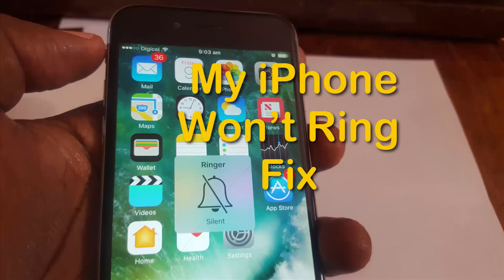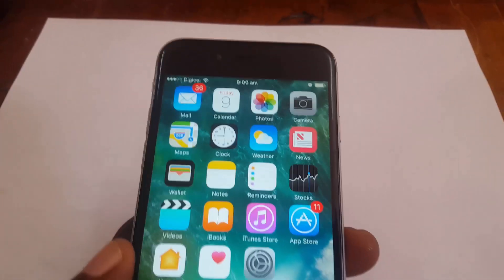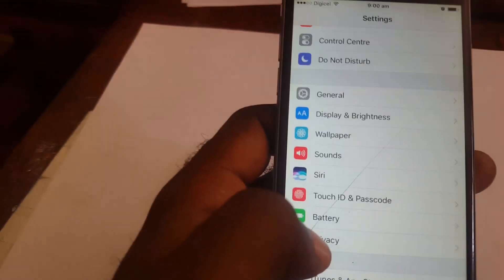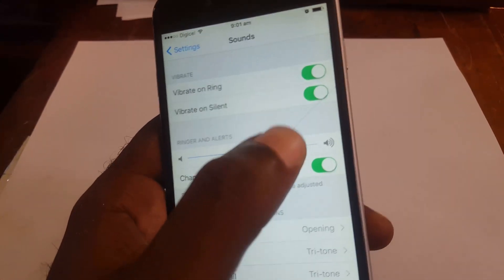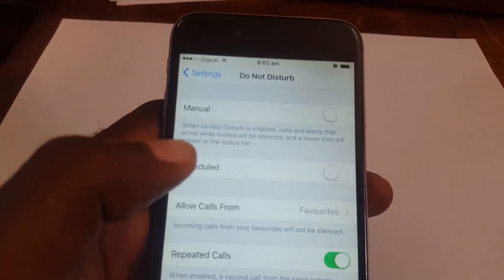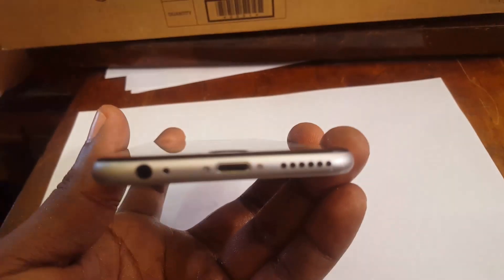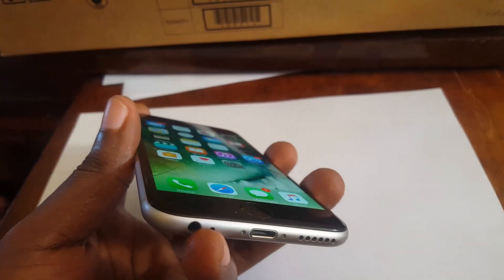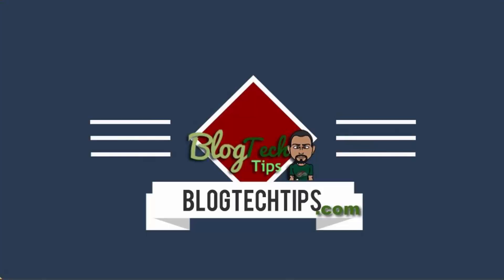My iPhone won't ring fix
If your iPhone wont ring (Any Model) for some reason try the following fix to get it ringing once again as normal. Should work in fixing most cases 100%.